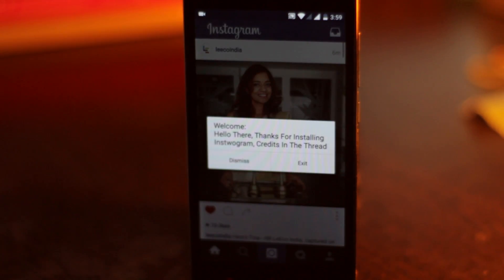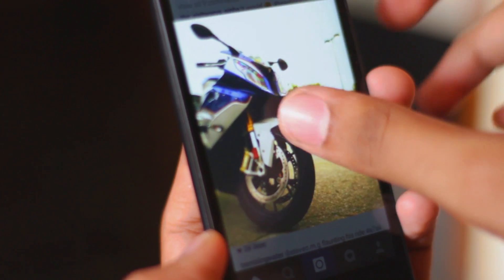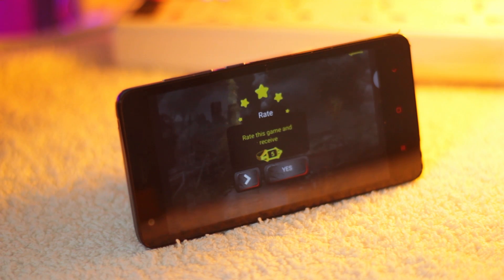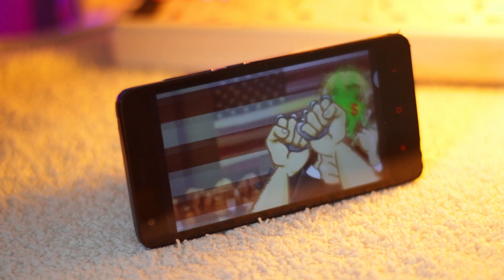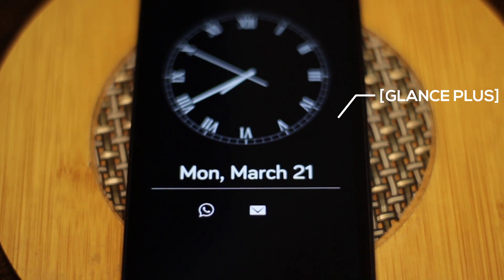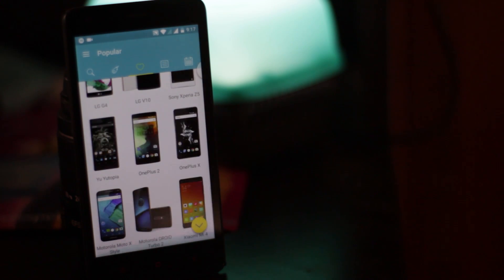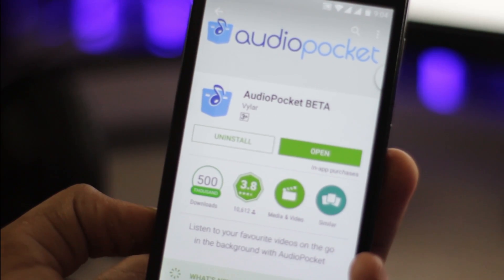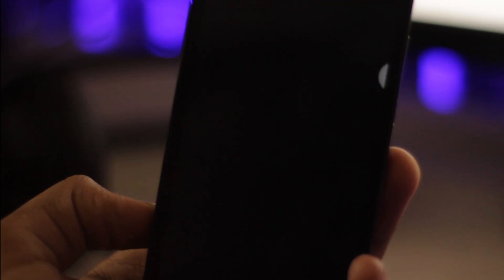Top 5 Best free unique Android apps you have never heard of Q1 2016!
Yo what's up guys it's Suraj from TechDevoted and today I show you, what according to me are the top 5 best free unique android apps for quarter 1 (january, february, march) of 2016!

How to get always on screen like feature (like the one seen on the samsung s7 and the lg g5) on just about any android phone/tablet-
Music track used- Pretty reptile by Andrew Appliepie